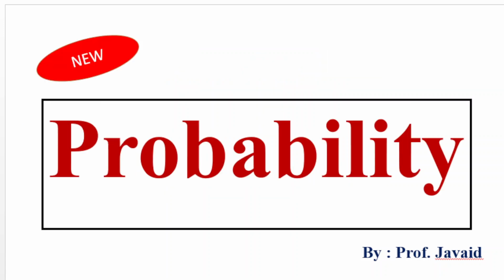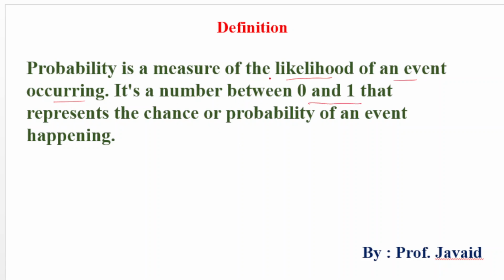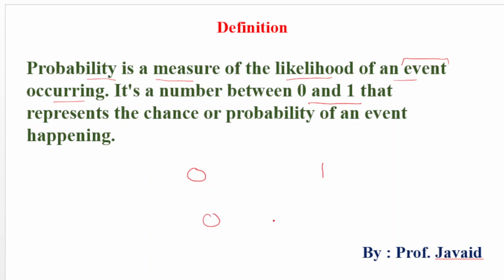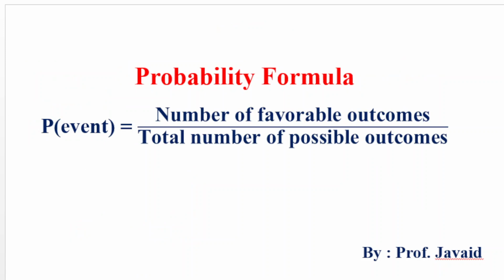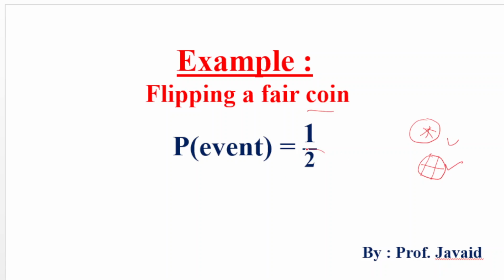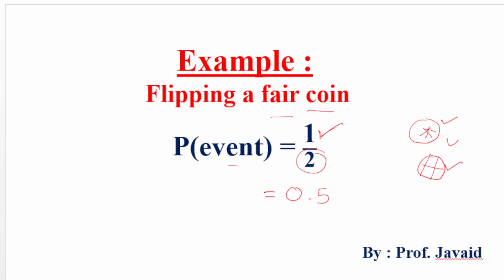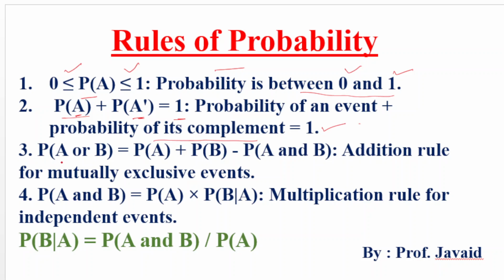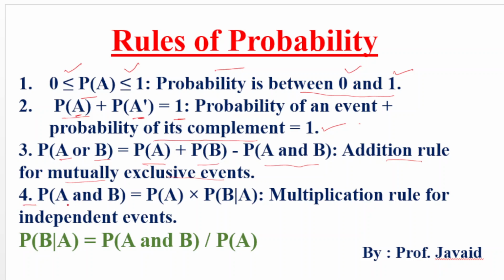Probability | Introduction | Definition | Rules | Properties | Mathematics | Class 9th | NBF | Ch 11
Probability | Introduction | Definition | Rules | Properties | Mathematics | Class 9th | NBF | Chapter 11
Watch this video for help with Class 9 Exercise 11.3 NBF Maths solutions. For Ex 11.3 Class 9th federal board FBISE Math national Book foundation, get step-by-step guidance for your math problems!
Probability
Probability
Probability

All the questions of class 9 math chapter 11 exercise 11.3 from NBF federal board new book are solved step by step but if you have any confusion regarding any question in Math 9 Exercise 11.3 Book NBF 2024, just comment and I will try to answer your question.
Professor Javaid

Professor Javaid

Professor Javaid

👉 The following are searches that lead to my video:
Chapter 11